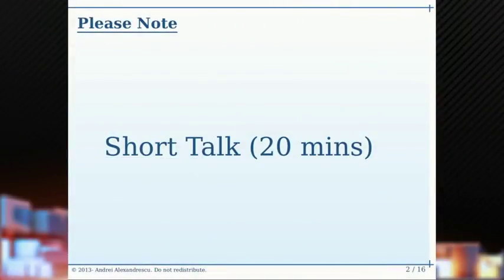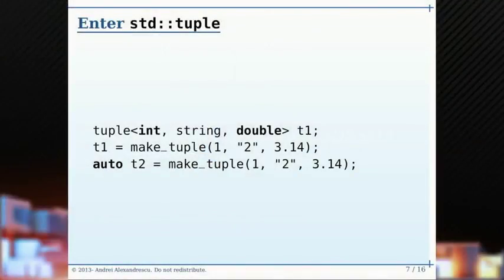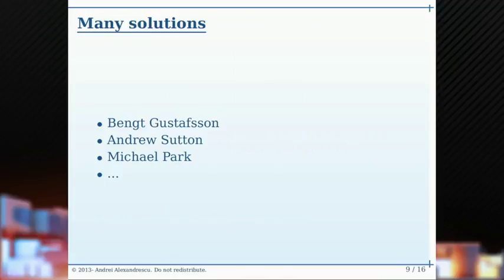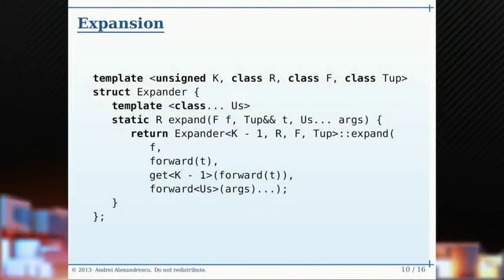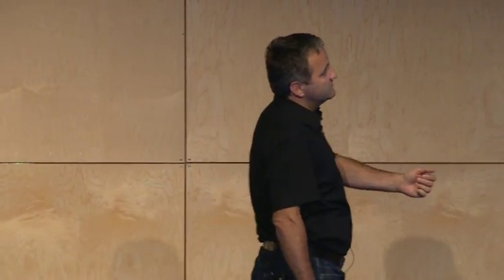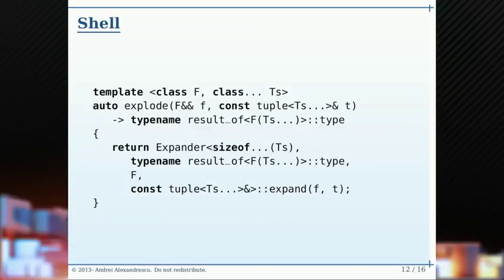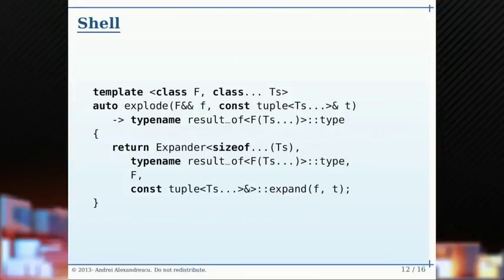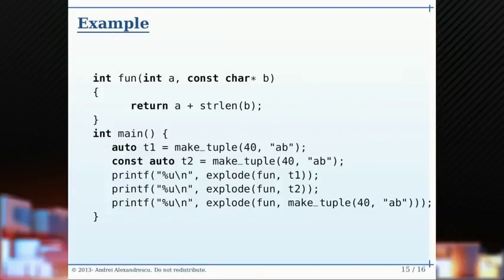GoingNative 2013 The Way of the Exploding Tuple